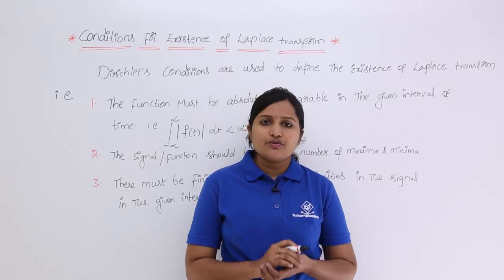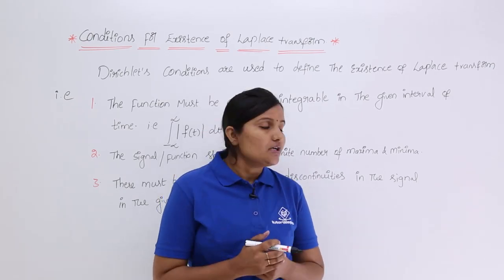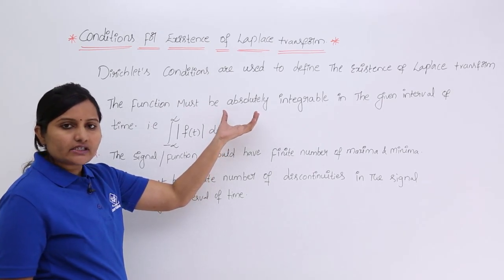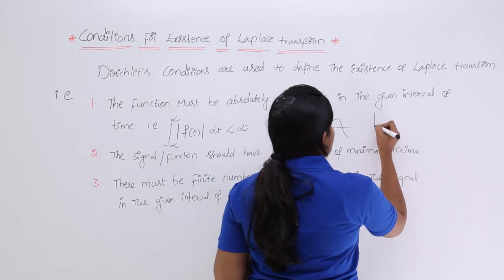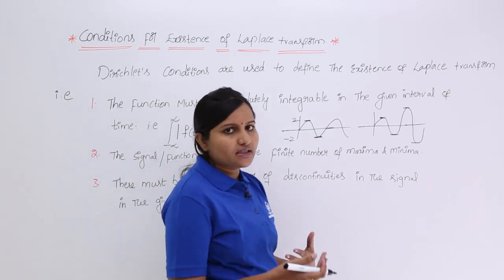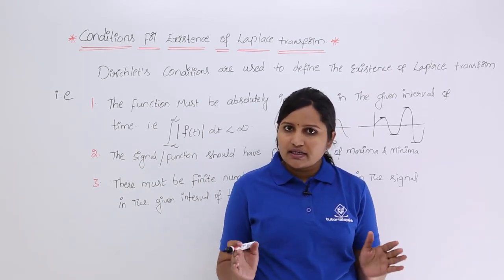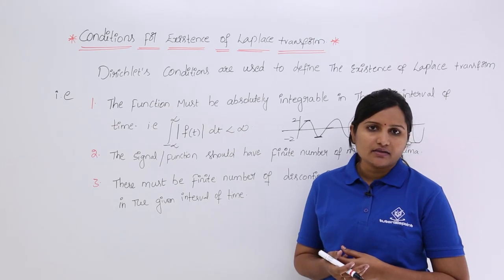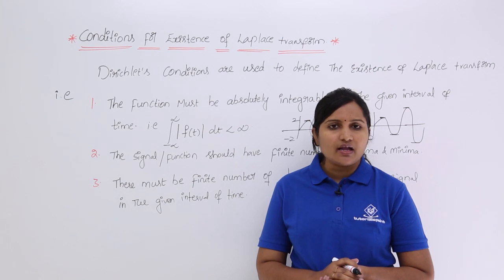Conditions for Existence of Laplace Transform